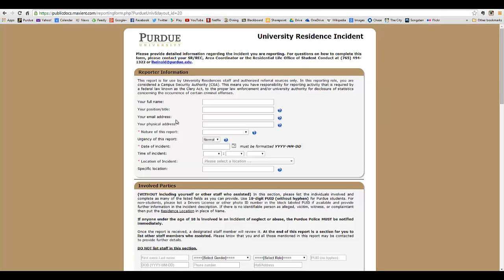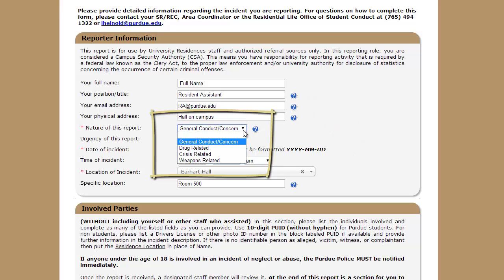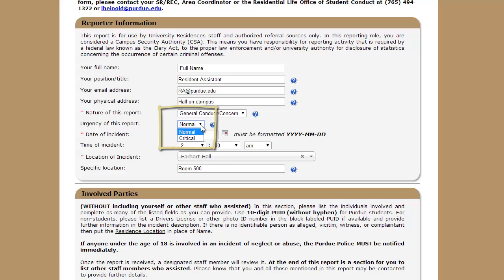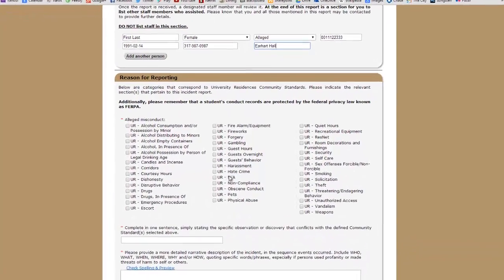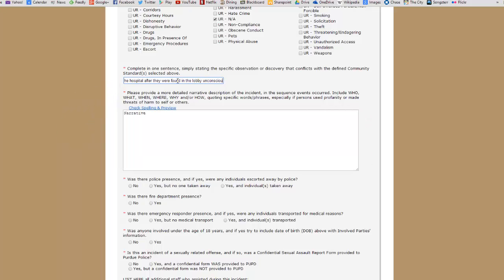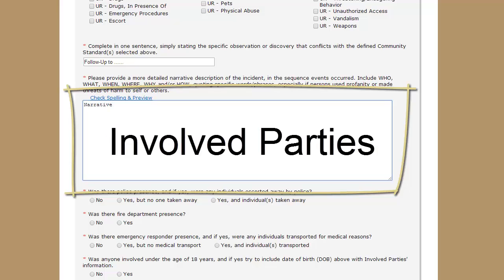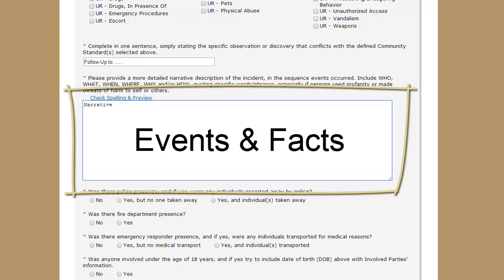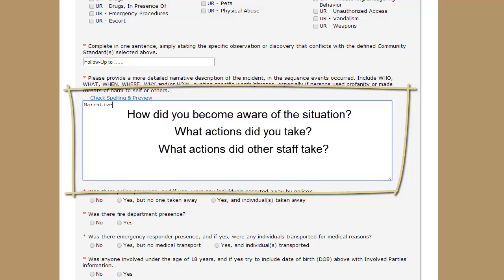Incident Report Writing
How to write an Incident Report for Purdue RAs.